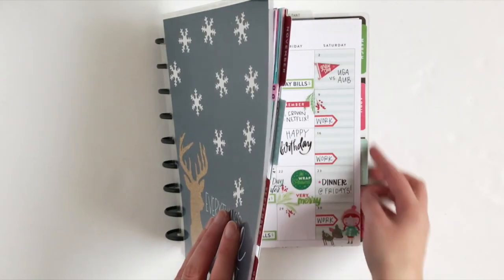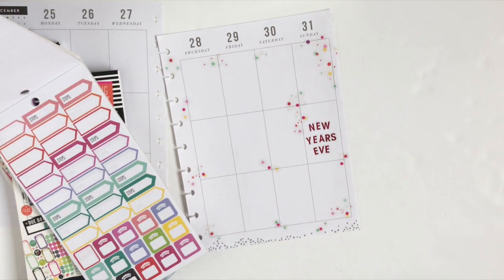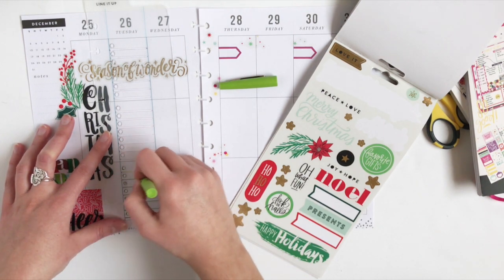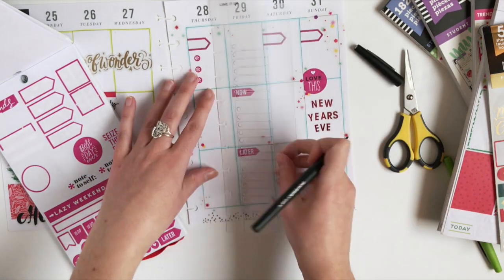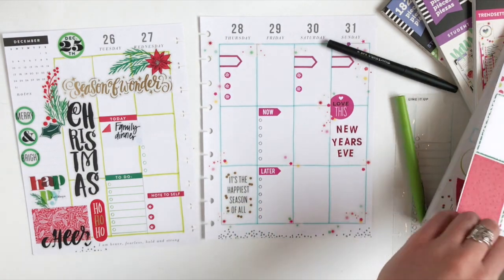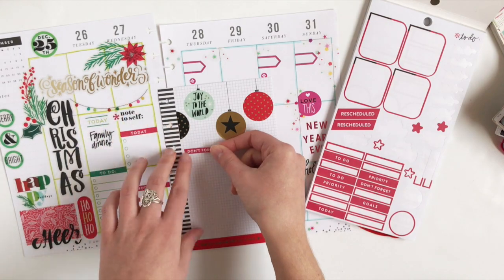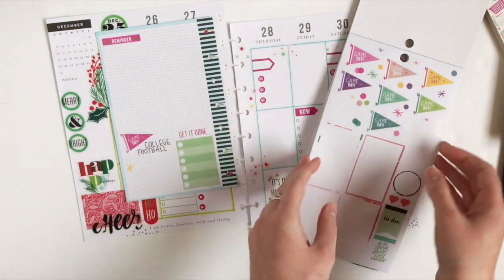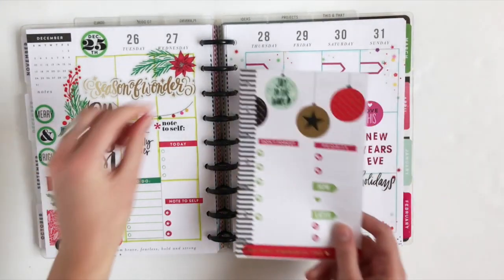Plan with Me: Christmas to New Years Eve // PLANMAS Day 23 | Plans by Rochelle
PLANMAS Day 23 is here! I'm sharing with you how I'm decorating my planner for the week of December 25th. Since Christmas and New Years Eve fall on the same planner layout, I'm decorating the left page all Christmas and the right page is bright and fun for New Years Eve. Because I went more decorative this week, I'm also adding in a note page from the mini Happy Planner line so I can have more space to write and keep lists.

FOLLOW ME //

Links to products mentioned:

Trendsetter Value Sticker Book | In Hobby Lobby Stores
MambiSticks Holiday 5-sheet | In Michaels Stores